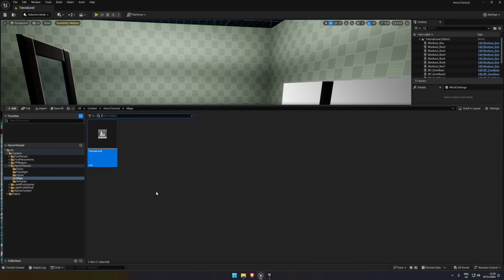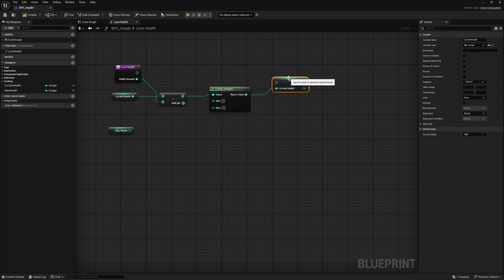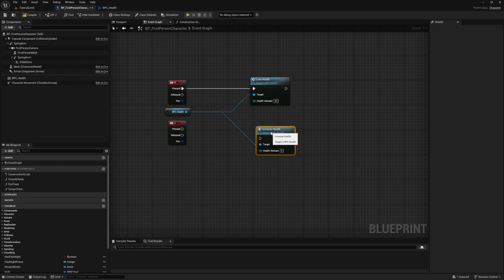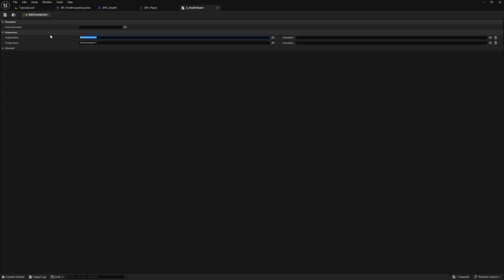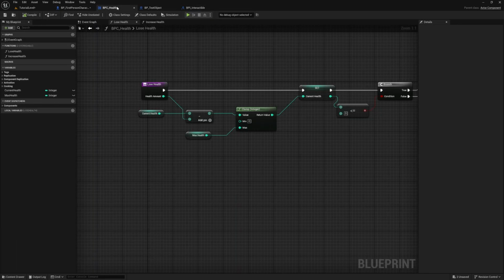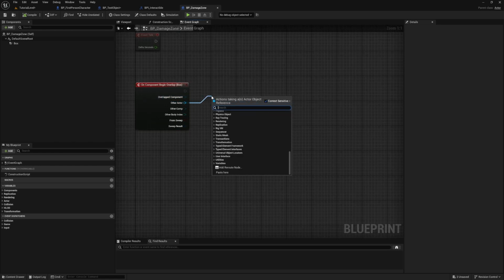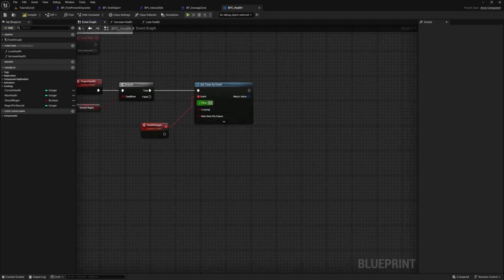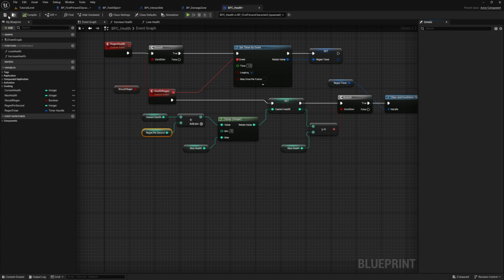Unreal Engine - First Person Horror - Part 6 - Health Component System